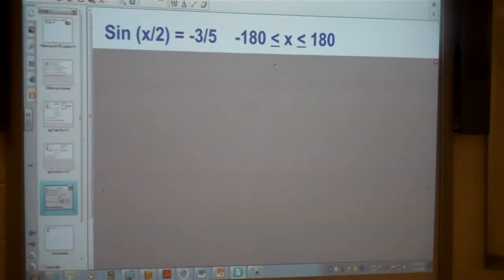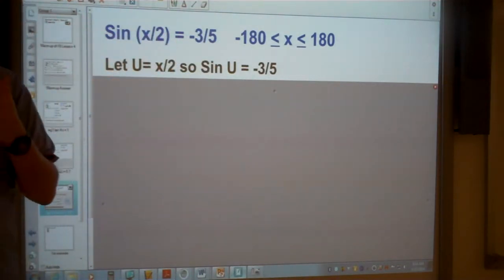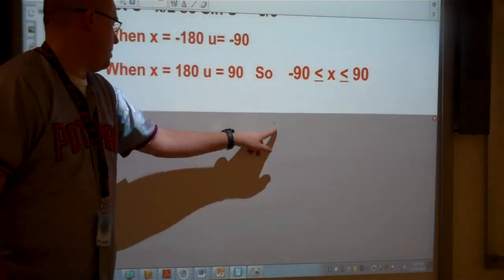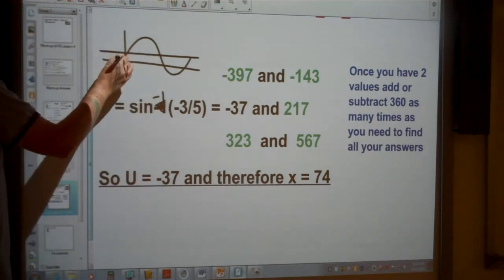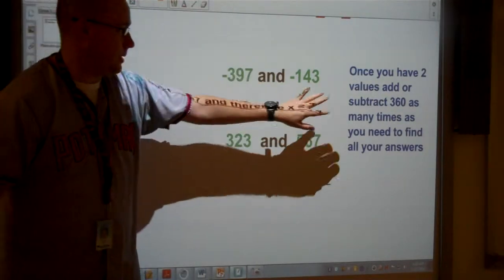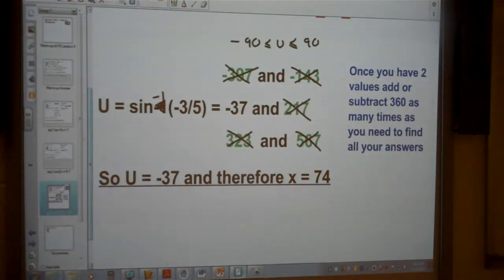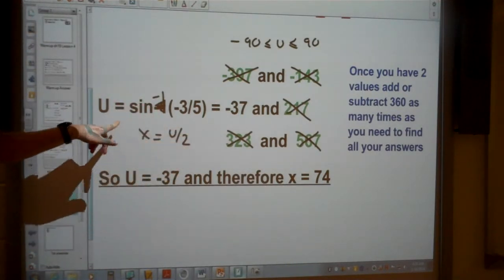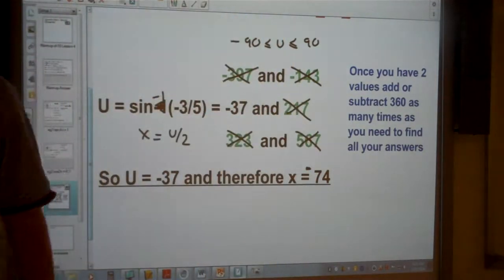Chapter 10 Lesson 4 part 4 Sin(x/2) = -3/5